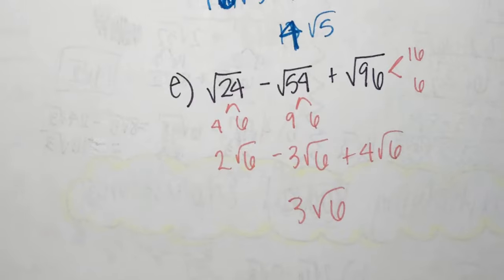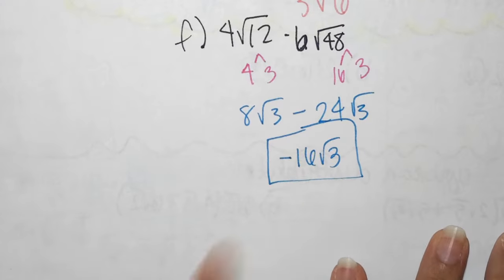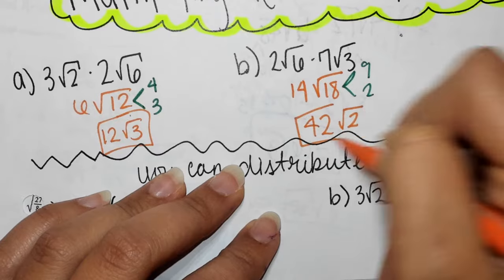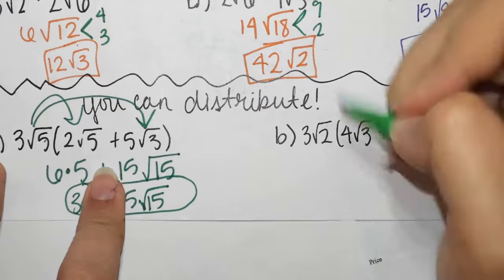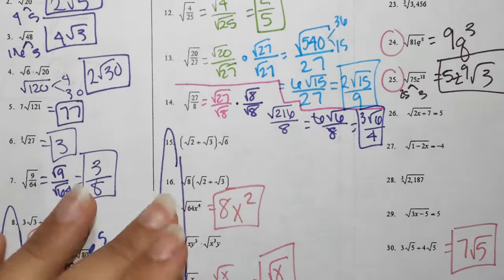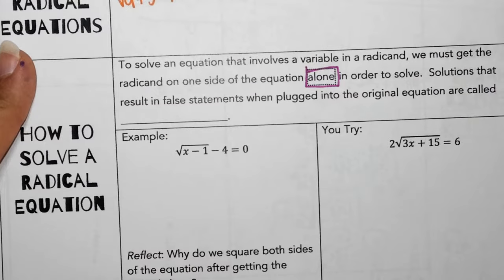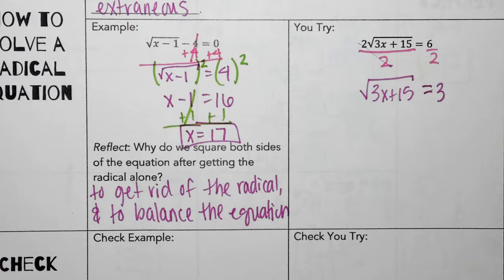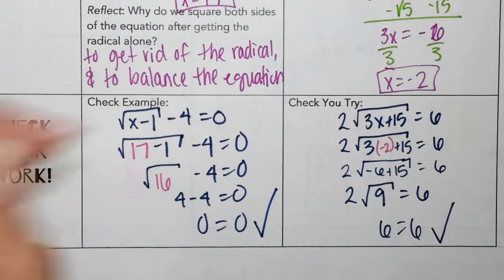5 16 17 1st operations w radicals p2